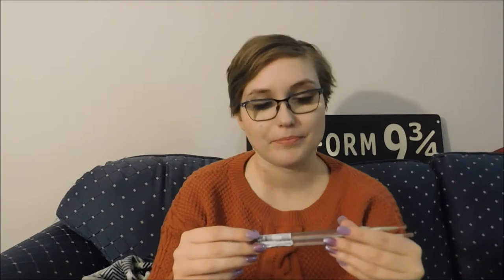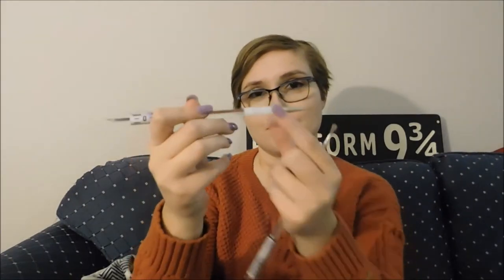Paint Brush Recommendations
Knowing which paintbrushes to choose can be difficult. Here's my recommendations for which brushes to choose and how I pick out my paintbrushes .

In this video I cover everything from what makes a good brush, which brands I recommend and what brush types I like best!

You can find more about me and my art at the following links!